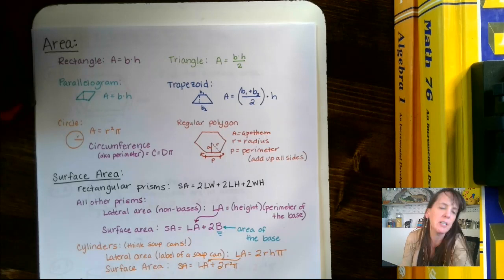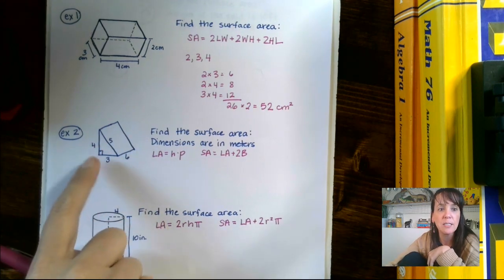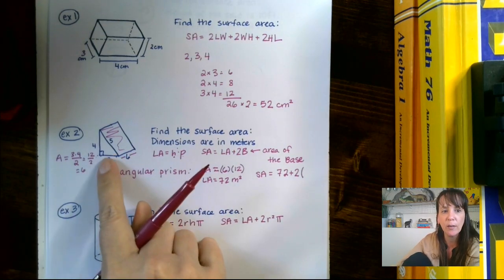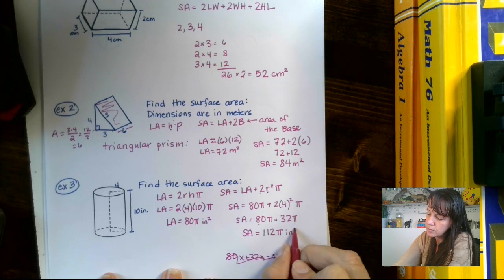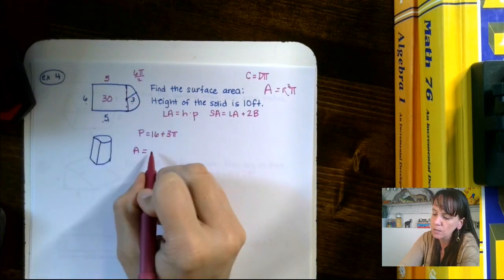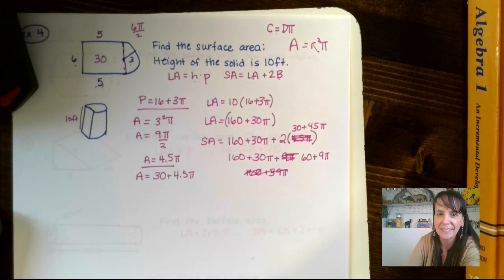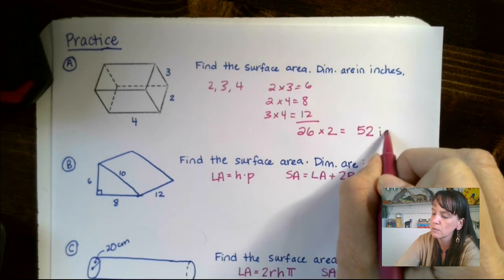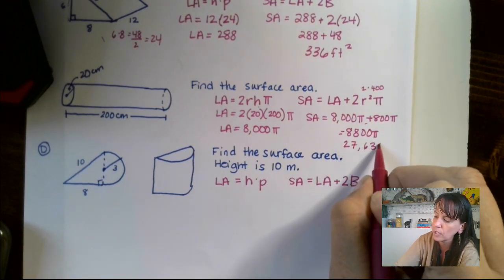15 Saxon Algebra 1 Lesson 015 Surface Area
This is for Saxon math curriculum, geared primarily towards the students in my home school classes, however anyone is welcome to use these! I use Saxon 76 (3rd edition), Saxon 87 (2nd edition), Algebra 1/2 (3rd edition), Algebra 1 (3rd edition).